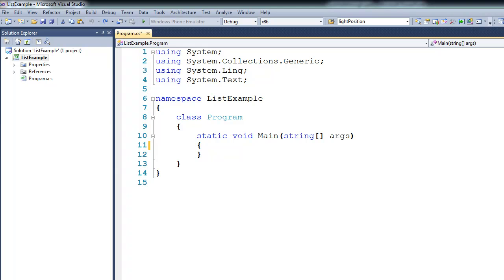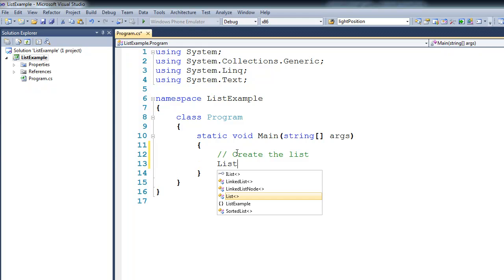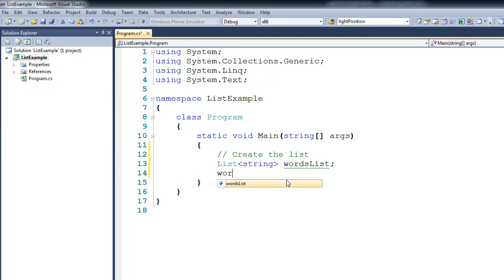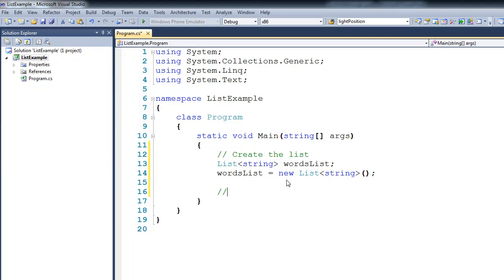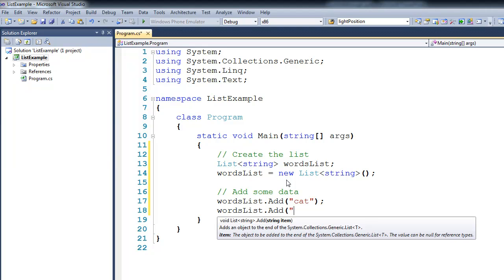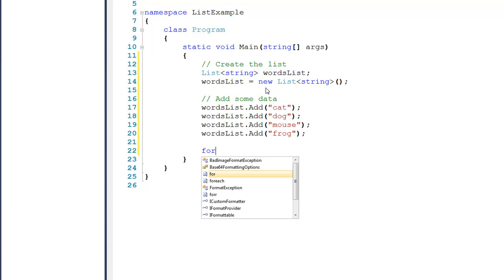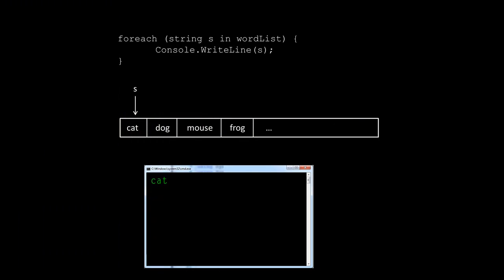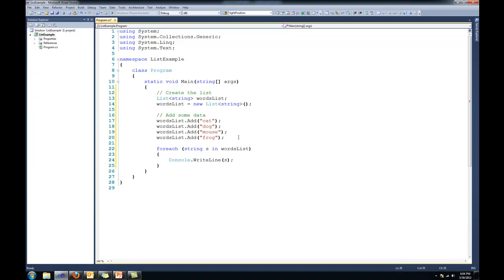Tutorial 2 - Lists in C#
This tutorial explains how to create and use the List data structure in C#.